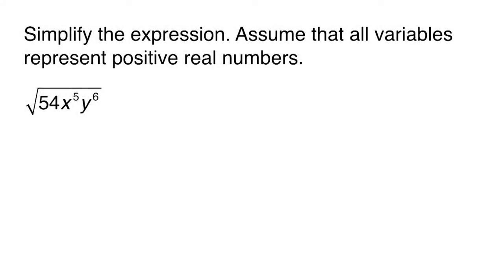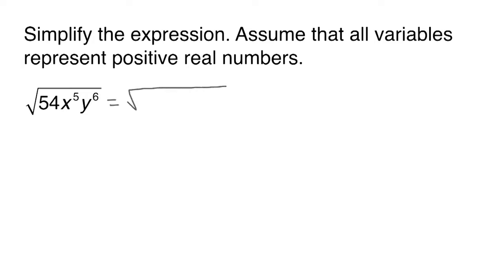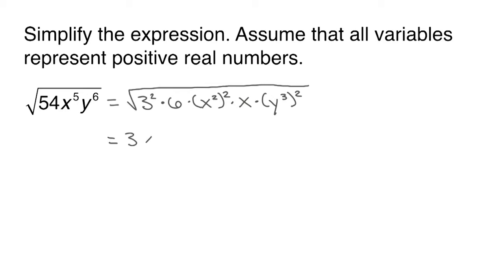Lial Introductory and Intermediate Algebra Chapter Test Prep: Ch. 10 Ex. 14